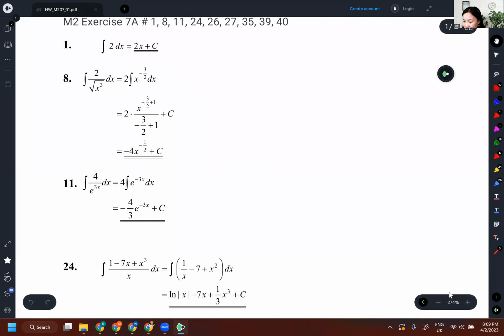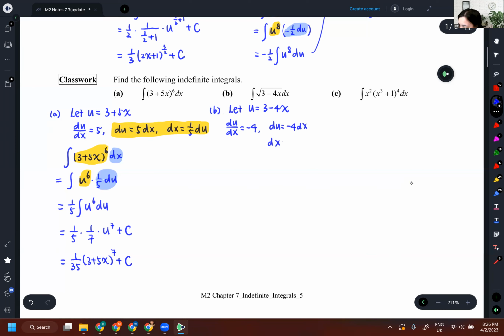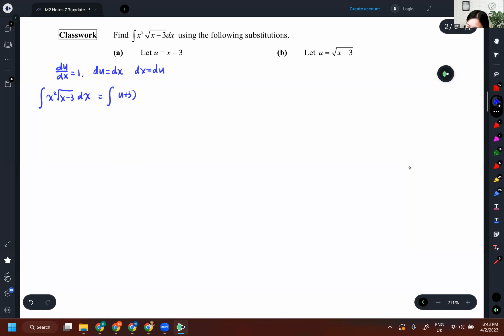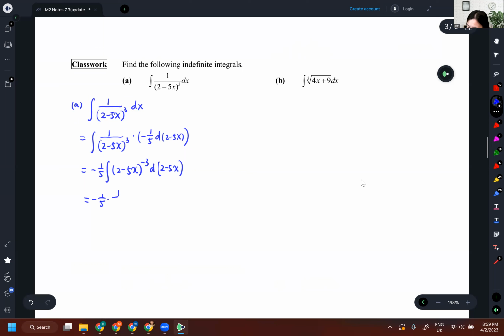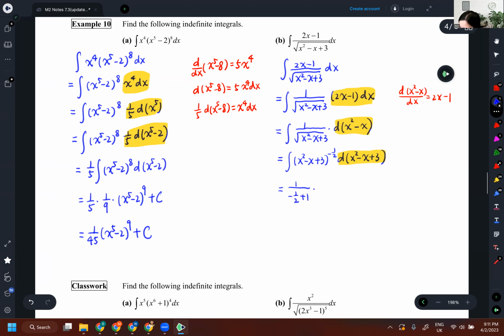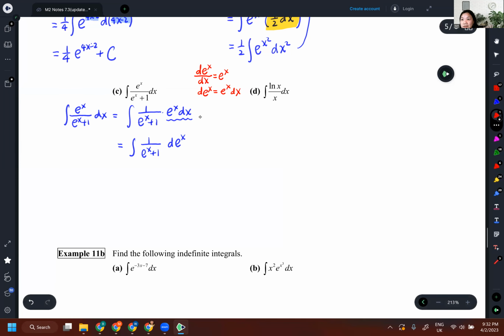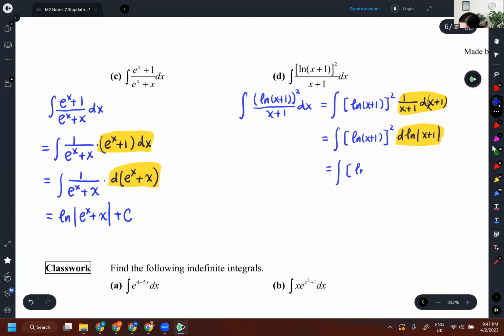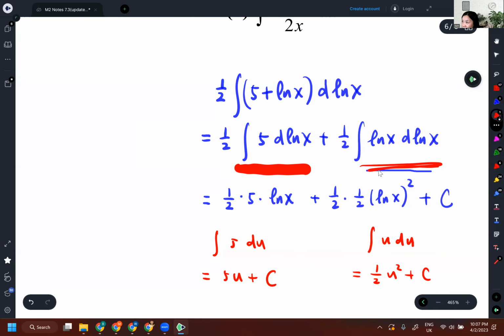Integration by Substitution - Extra Lesson 11(4/2)